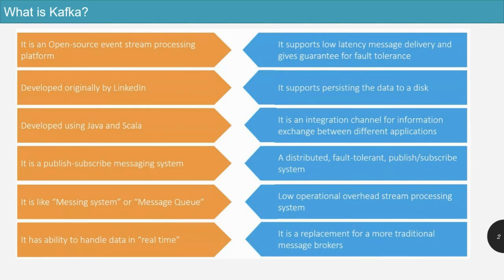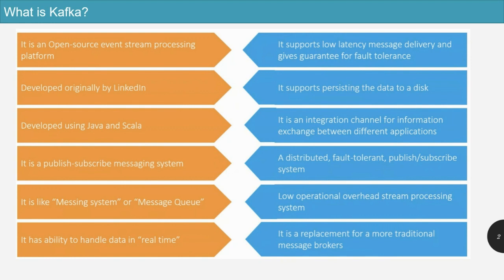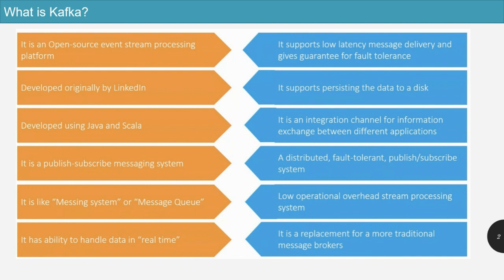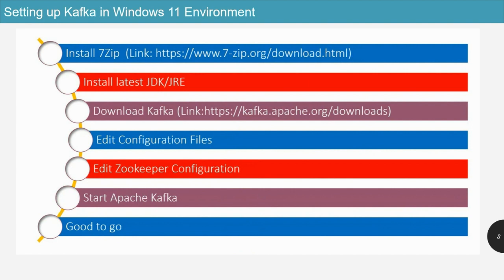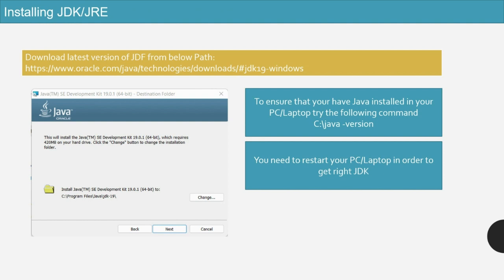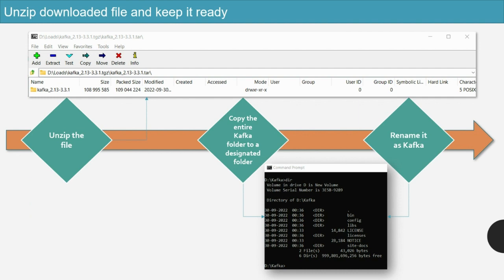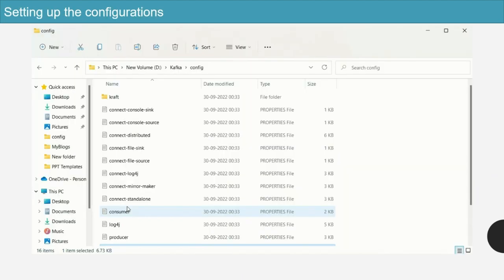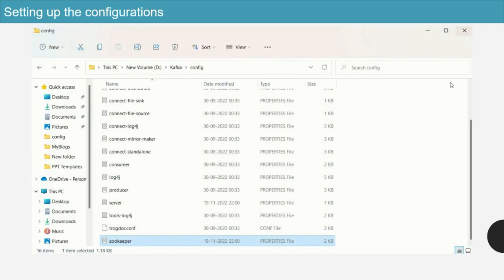Kafka Introduction and Kafka Installation in Windows Environment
Provide Kafka Introduction and how to install Kafka in Windows Environment. It is a multi-part Kafka Educational video sessions